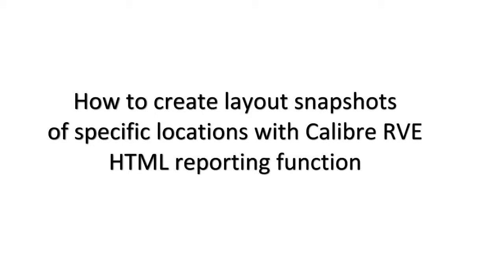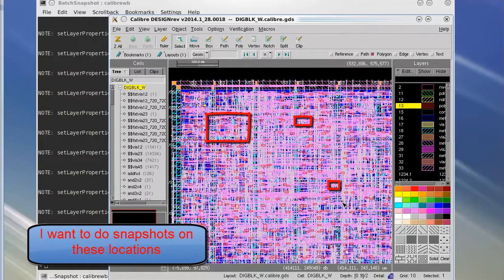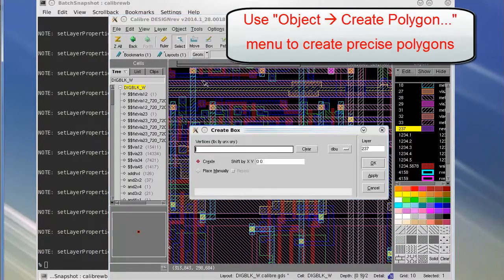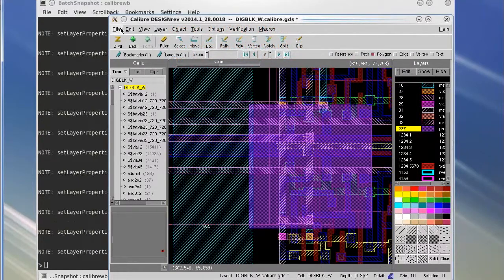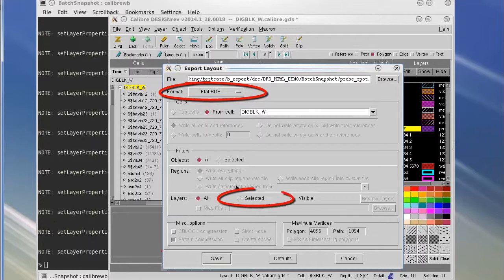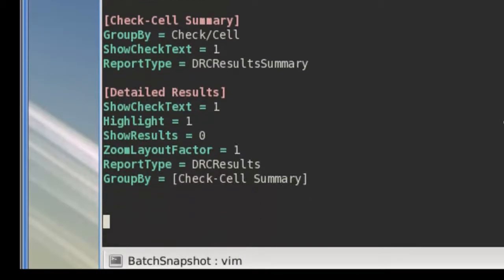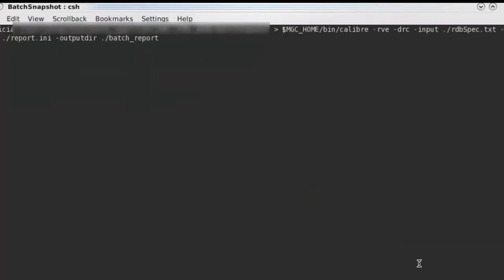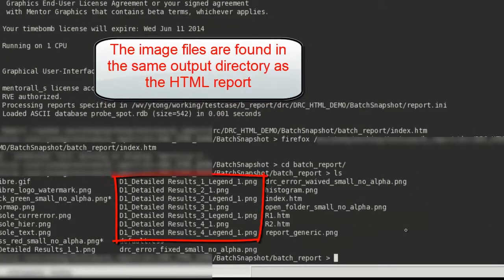How to create layout snapshots of specific locations in batch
Often times, user needs to capture a few certain spots in the layout to make a report. If user only wants to take certain arbitrary areas of the layout without a pre-existing RDB file, we can also manually create an RDB file with DESIGNrev to utilize RVE HTML report function to get a the snapshots with batch command.